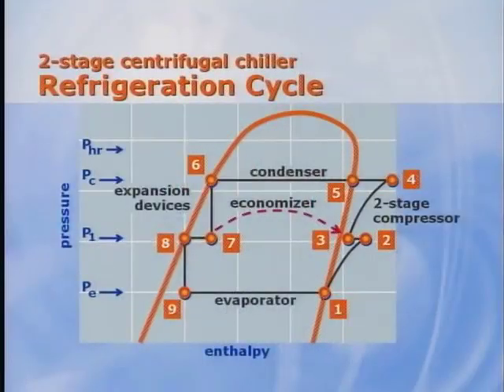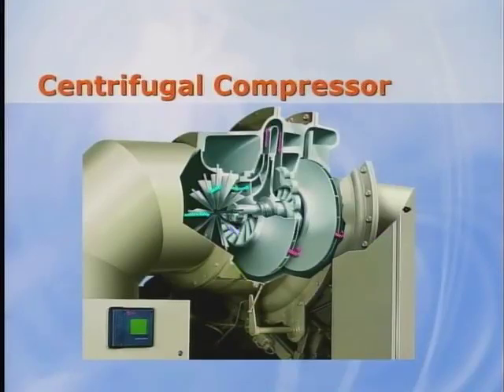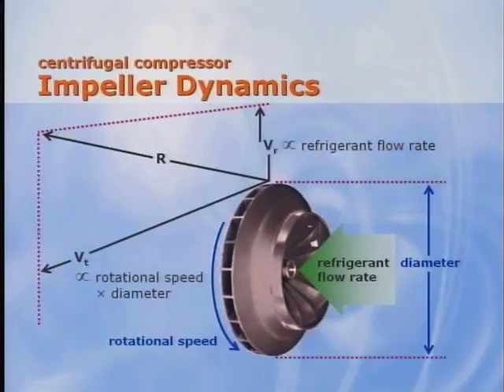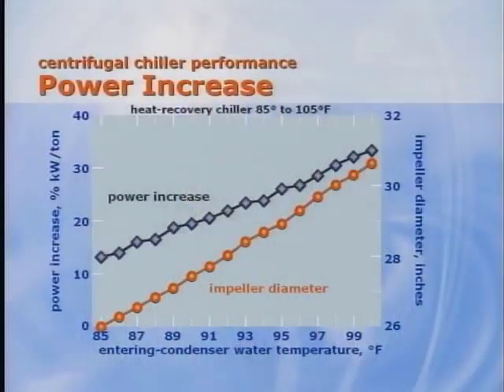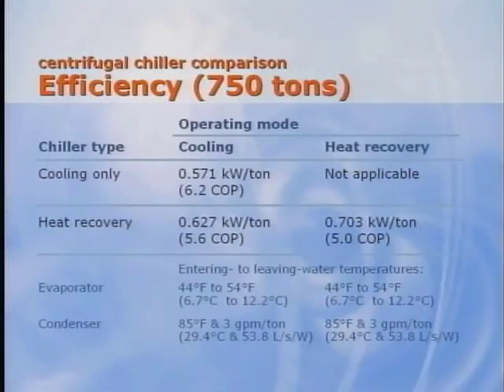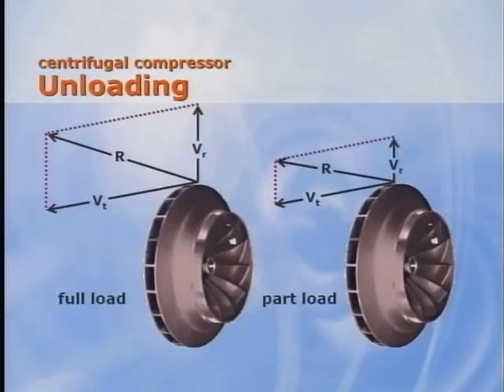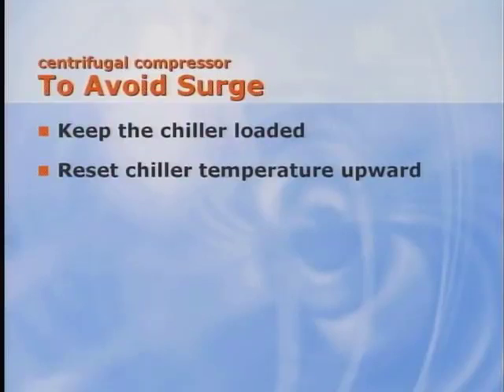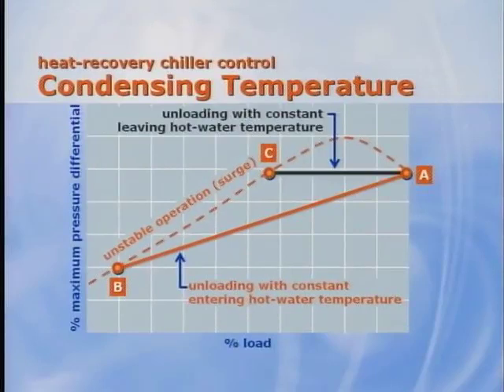Trane Engineers Newsletter Live: Waterside Heat Recovery - chiller surge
This segment from Trane Engineers Newsletter Live discusses a chiller unloading example to avoid chiller surge. Full 90-minute program is available on Trane.com/ENL.